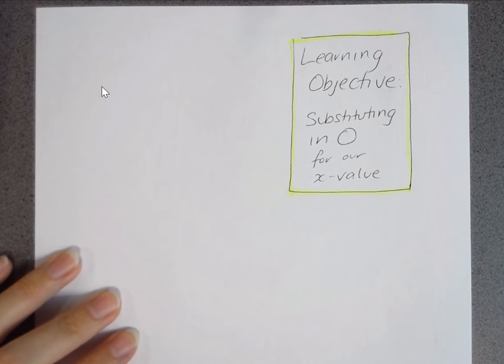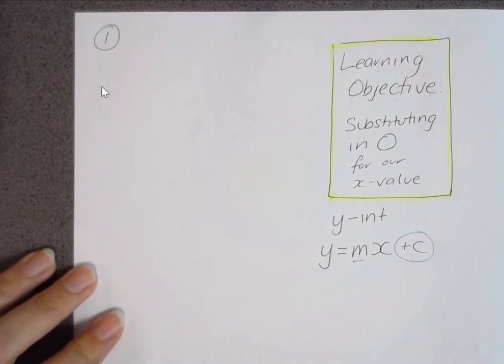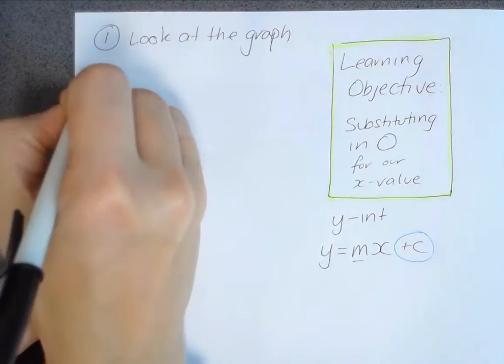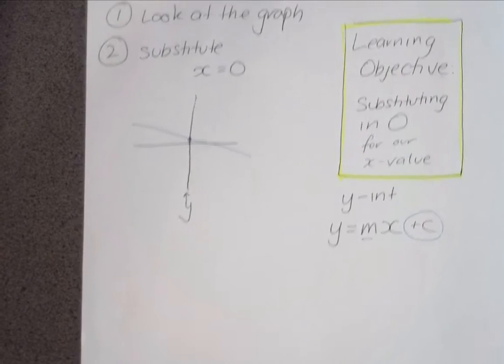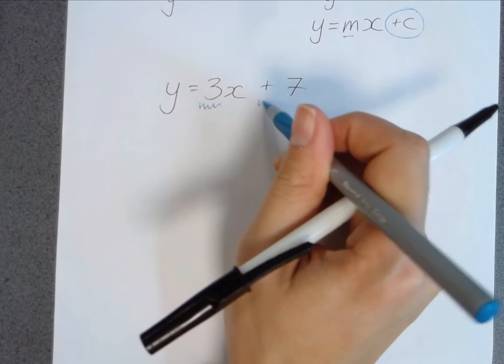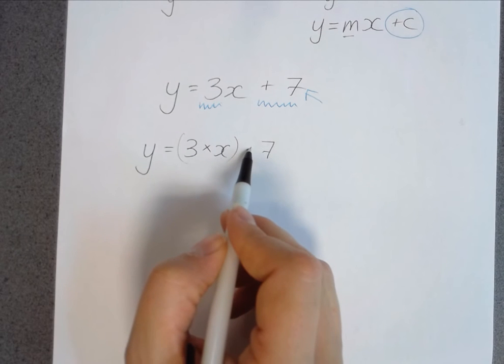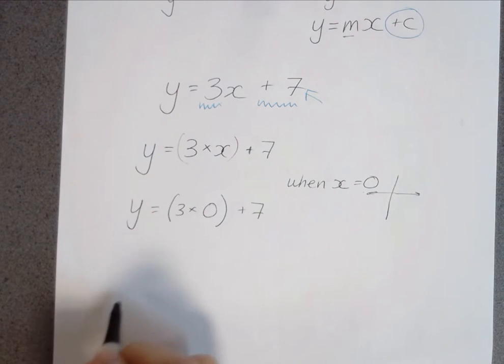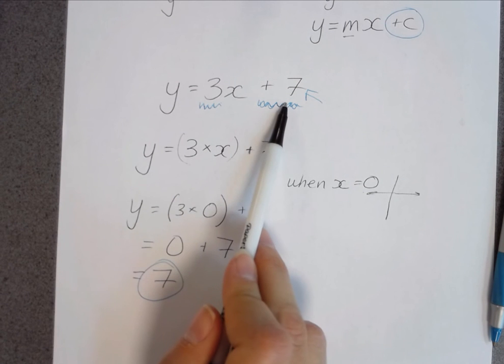Flipped Learning - Understanding y-intercepts substitution